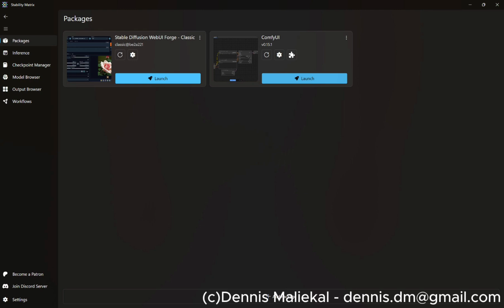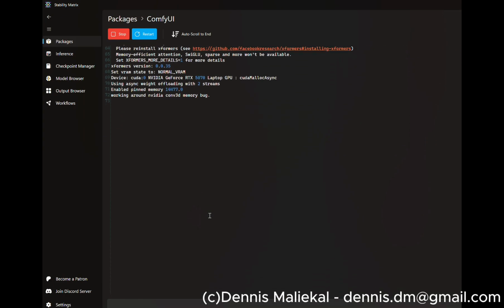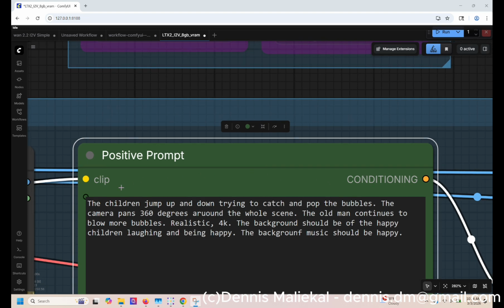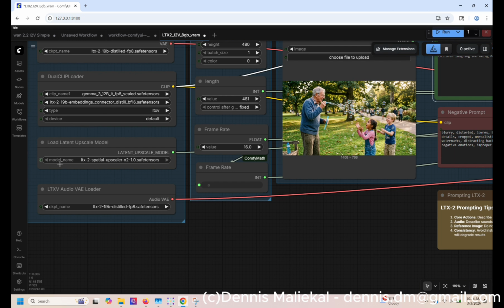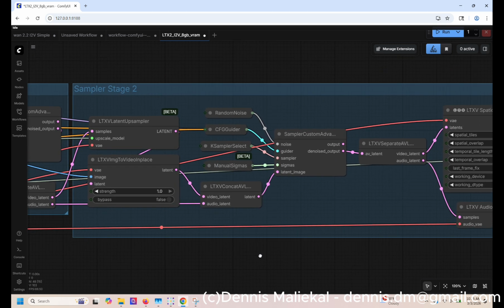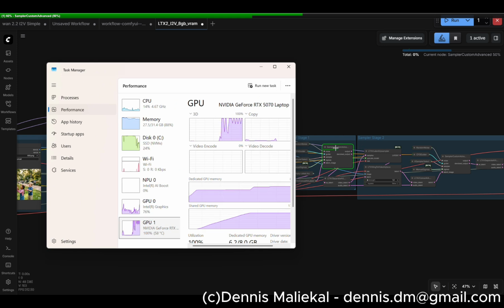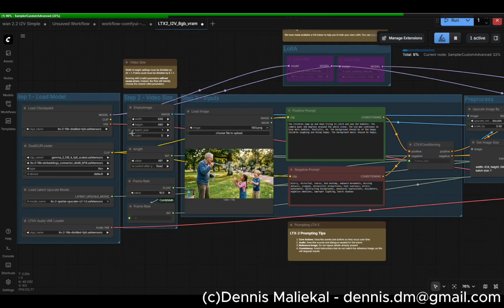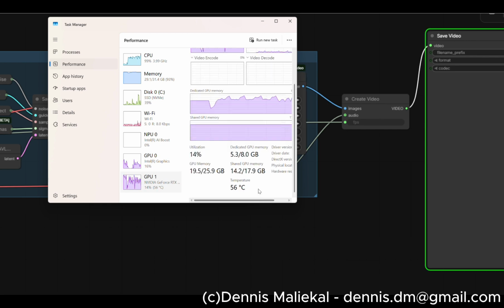Edge AI-Turn for Your Laptop into an AI Video Studio: A Guide for Product Managers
This video demonstrates how you can create AI videos like Sora on your own laptop.

The future of Al isn't in the sky-it's in your hands. (See the video generated from the Image, in the video below that I created)

As a Al Product Manager, after 9 years of building focused Al products, I've seen the pendulum swing from "Cloud-First" to "Local-Al Compute"

We are entering the era of Edge Al, where the barrier between an idea and a high-fidelity video is just a laptop and the right architecture.

I recently pushed my personal machine to its limits, acting as its own "Sora" or "Nano Banana" generator. I moved from a static prompt to a generated image, and finally to a full-motion video-all without a single API call or cloud credit.

The takeaway for Technical Product Managers: The "developer intervention" gap is shrinking. We are moving toward a world where TPMs don't just manage the roadmap-they build the prototype.

The edge is where the speed, privacy, and sovereignty live. Are you ready to build there?

Please share your thoughts and comments Al EdgeAI Edge Al

The laptop configuration is a MSI, Intel i9, RTX 5070, 32GB DDR5 Ram and 1TB SSD. This video is to help Technical Product Mangers to become true AI experts.